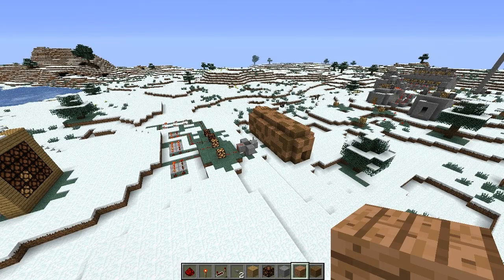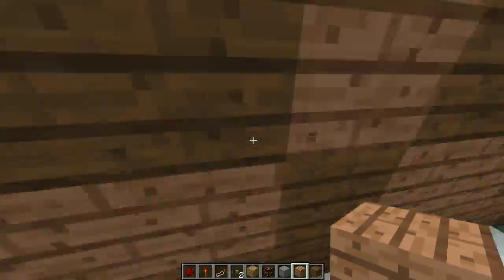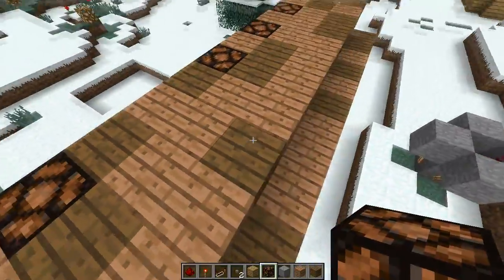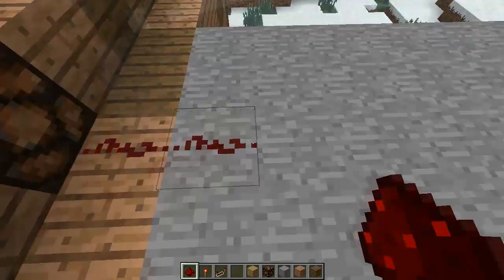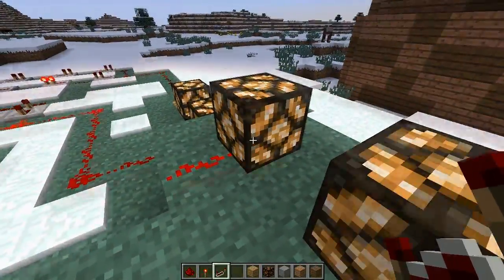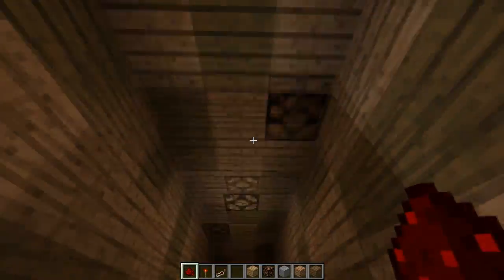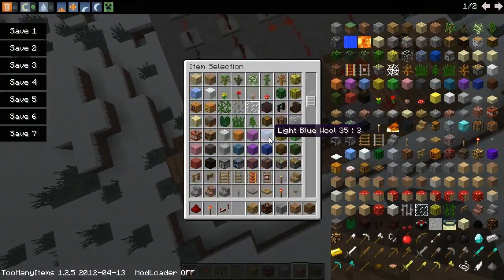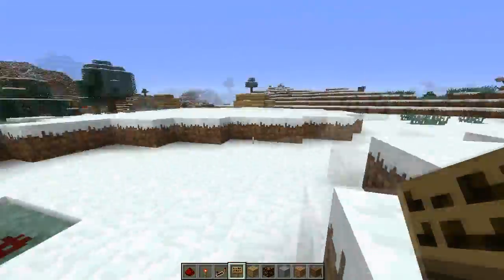Minecraft: Flickering Lights Tutorial - Really Redstone (HD)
In this video I'll teach you how to make some basic pulsers for flickering redstone lights.